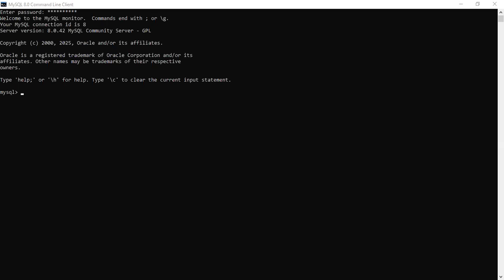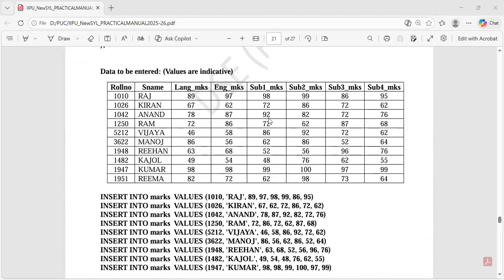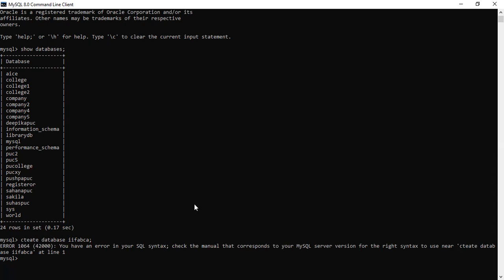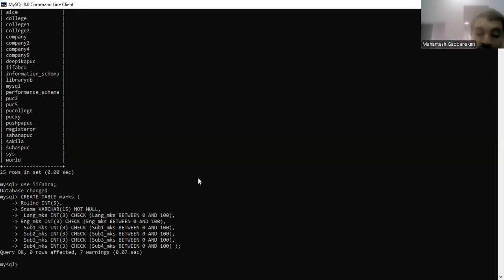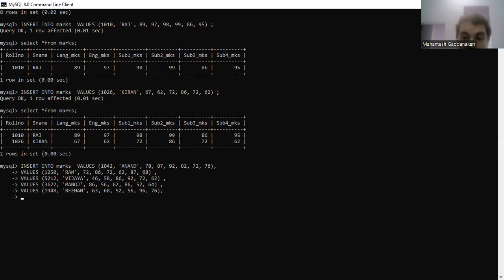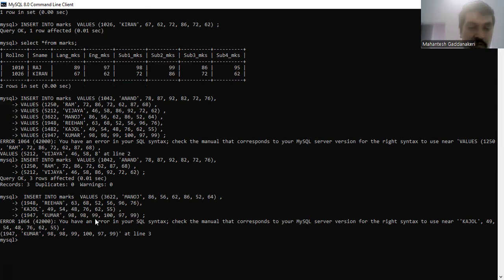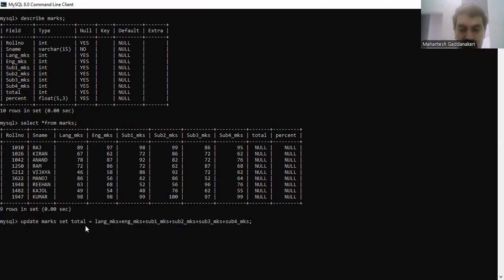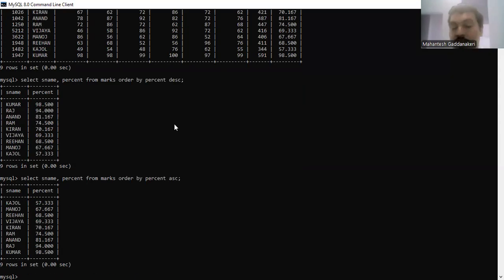PUC 2nd year MYSQL PRACTICAL 1. Create a table MARKS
MAHANTESH SIR
PUC COMPUTER SCIENCE CLASSES

✔ I PUC Computer Science
✔ II PUC Computer Science
✔ Programming & Practical Guidance
✔ Important Questions & Exam Preparation